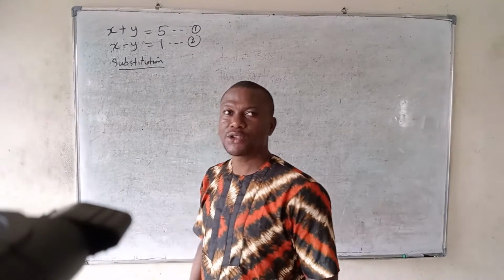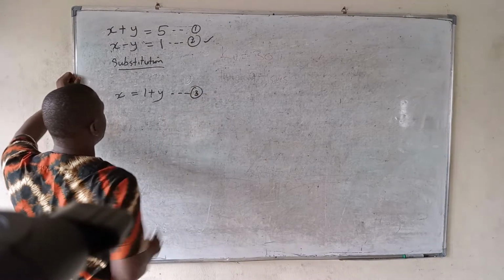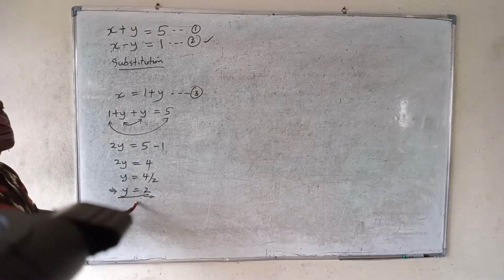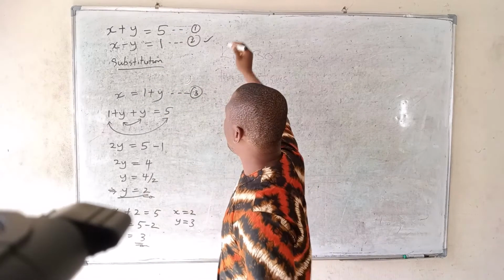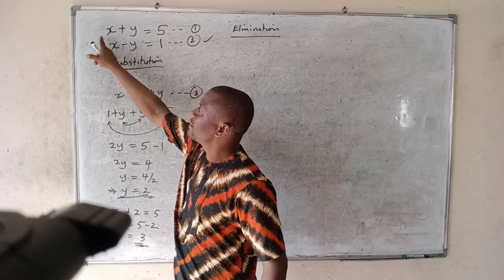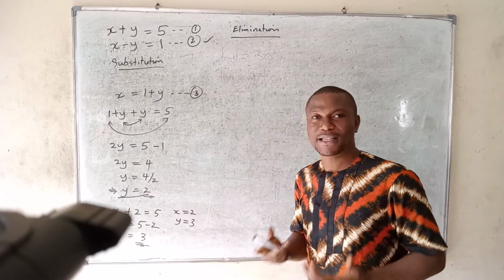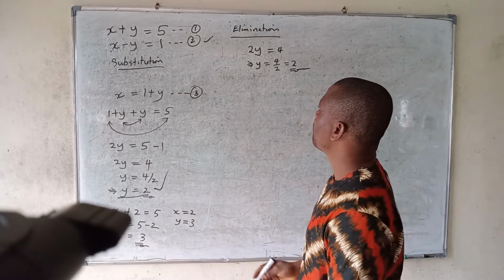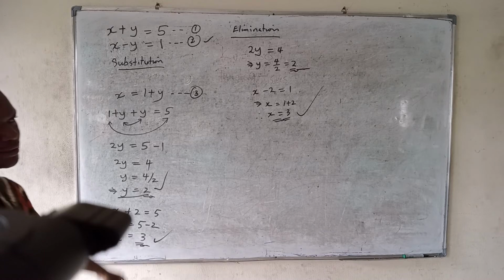How to solve simultaneous linear equations x + y = 5 and x - y = 1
In this particular video, I explained how to solve simultaneous linear equations (x + y = 5 and x - y = 1) by substitution and elimination methods.

Please watch till the end to understand every bit of the solution. I am grateful and highly honoured to have you as my subscriber. I look forward to seeing you in the next video.

Learn Mathematical-related computations in Two (2) Minutes.
Frequently Asked Questions About Me
What is your name?
Answer: I am Agha Ndukwe

Answer: I like writing, and solving mathematical problems to the best of my ability.

What colour is your favourite?
Answer: I like Sky Blue.

Can you welcome any questions from your fans?
Answer: I would be happy to answer any questions you have!

How many times does this channel upload videos?
Answer: At least 3 times in a week.